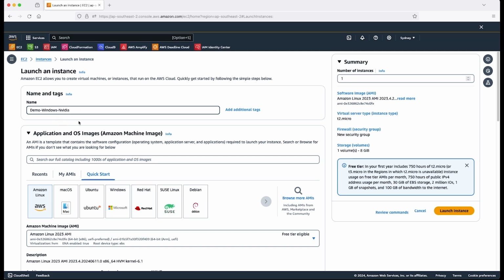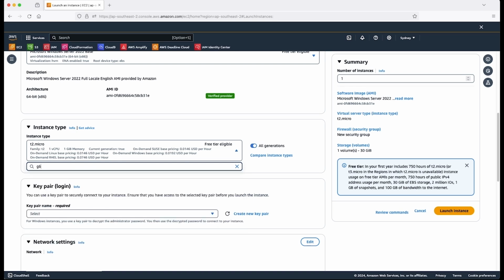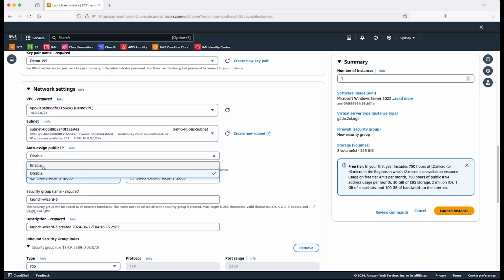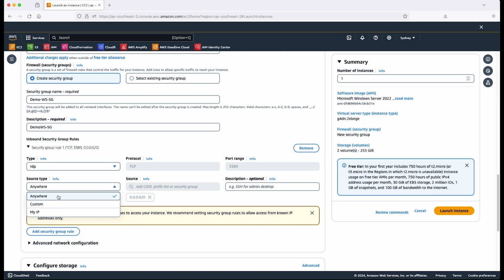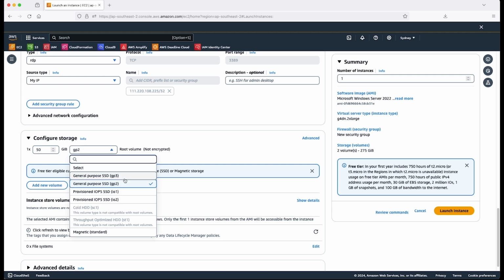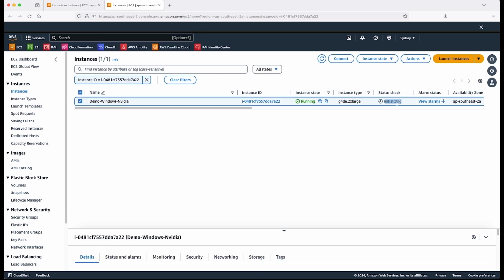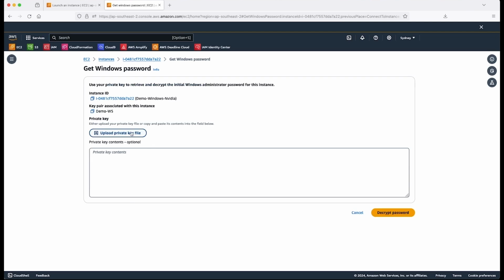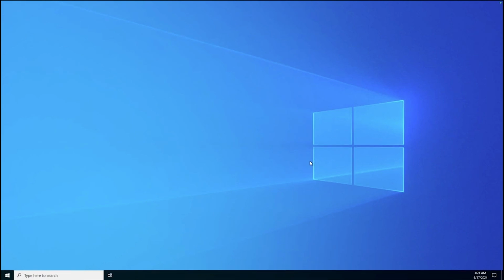Windows Cloud Workstation: Part 1 - Remote Desktop on EC2 with Nvidia GPU old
This is a quick tutorial on how to create a Windows virtual computer on AWS using EC2. The tutorial will walk through the basics in the console to select and launch a EC2 with Windows  and remote desktop connecting to it.
Follow up videos will include setting up Nvidia Drivers

-check out the channel bio for T&Cs